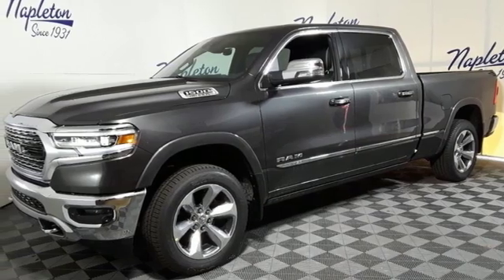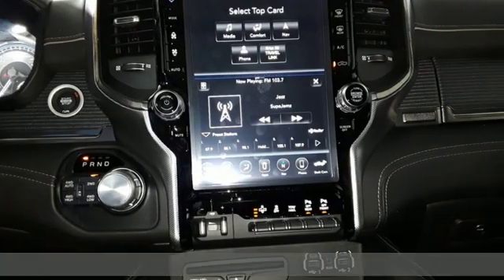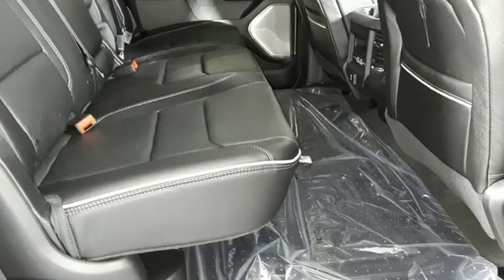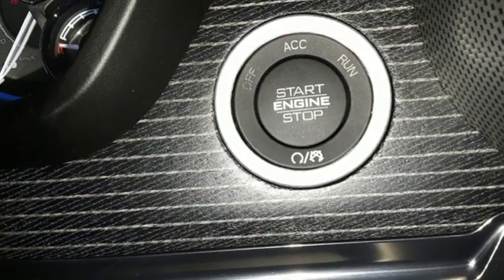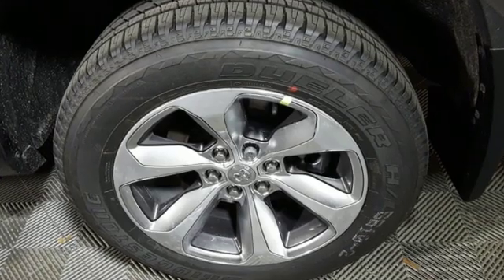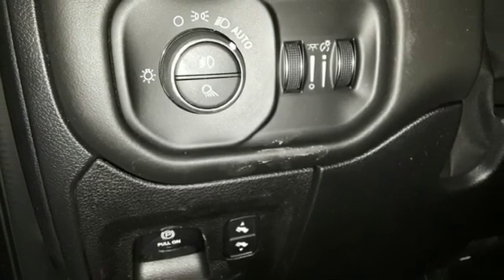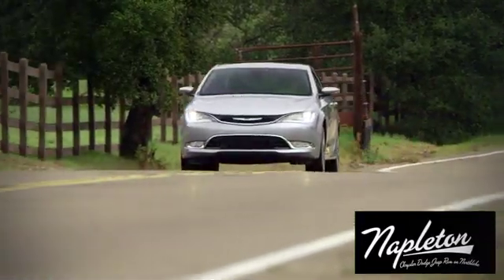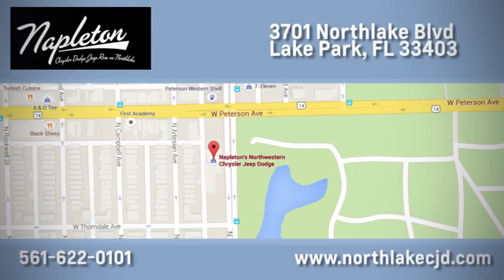New 2019 Ram 1500 Lake Park FL West Palm Beach, FL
Year: 2019
Make: Ram
Model: 1500
Trim: Limited
Engine: HEMI 5.7L V8 Multi Displacement VVT
Transmission: 8-Speed Automatic
Color: Gray
Interior: Black
Stock #: KN711583
VIN: 1C6SRFPT0KN711583
Price includes: $1,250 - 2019 Retail Consumer Cash **CK1 (excl GL-WE). Exp. 02/28/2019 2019 Ram 1500 Limited

Address:
3701 Northlake Blvd